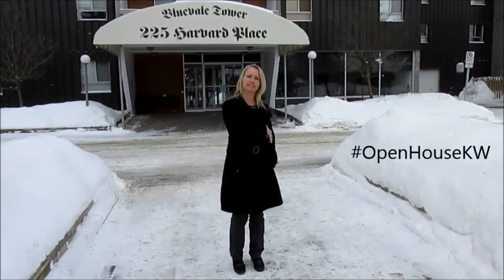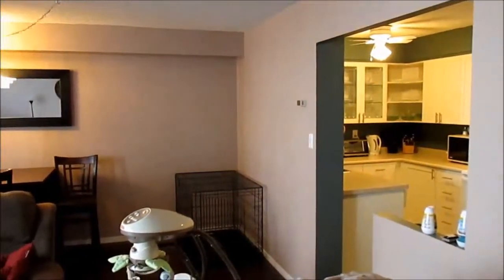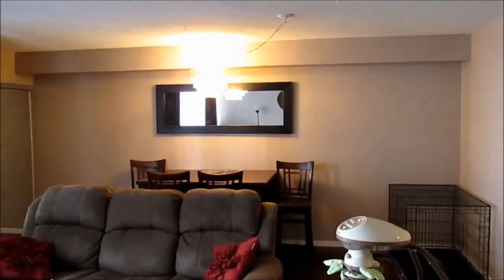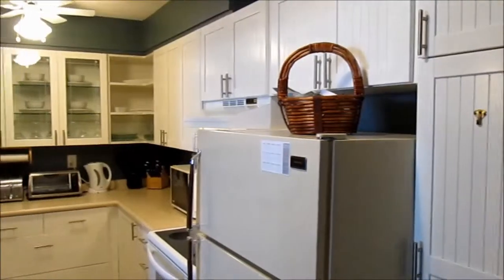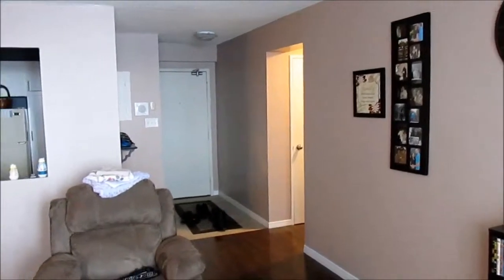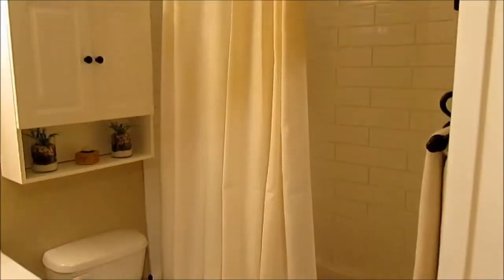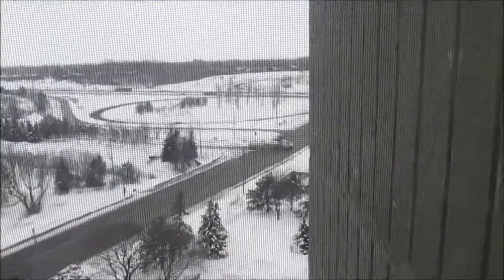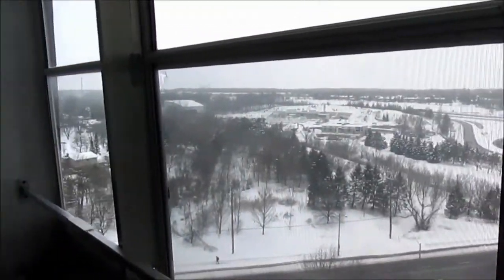Open House KW 225 Harvard Place, Waterloo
Episode 2 of Open House KW

225 Harvard Place, Waterloo